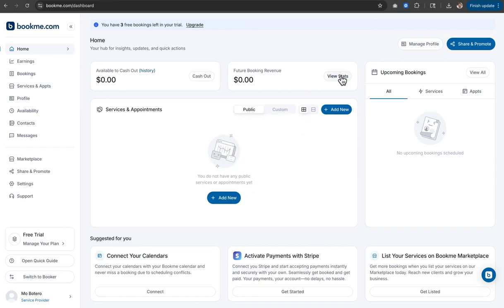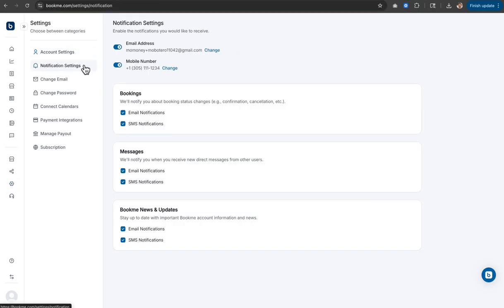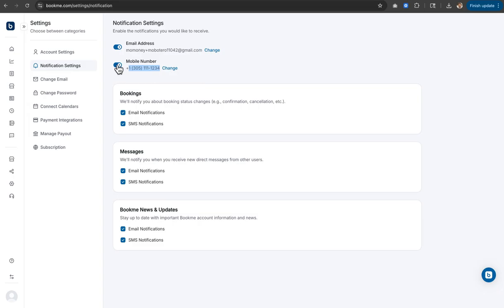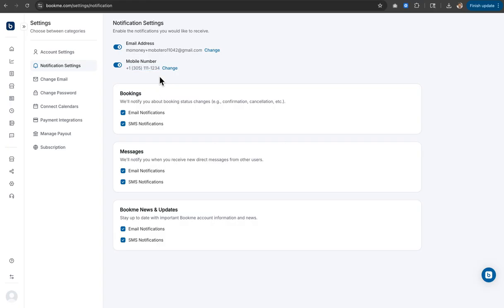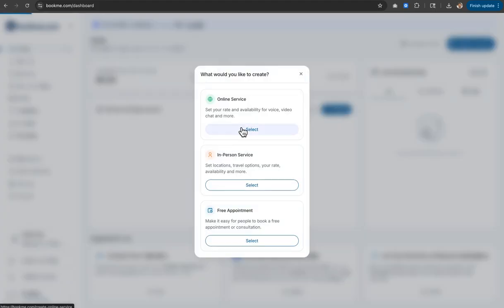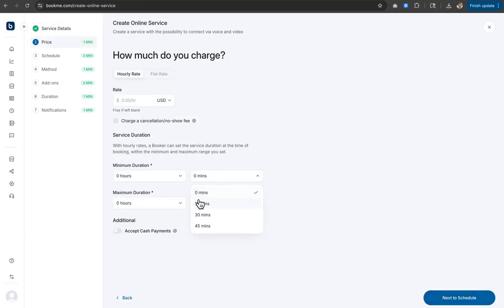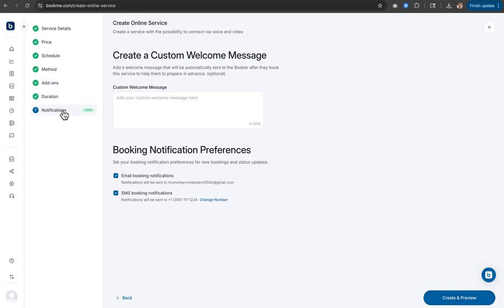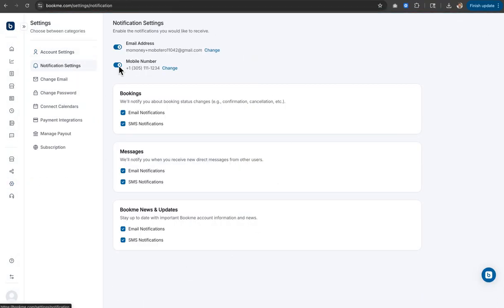Never Miss a Booking: Turn On SMS Text Alerts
In this tutorial, you’ll learn how to turn on SMS text notifications in your Bookme account so you never miss a booking or important update.

You’ll learn how to:
- Add your mobile phone number
- Enable SMS notifications in your global settings
- Choose which types of notifications you want
- Customize notification settings for individual services
- Manage email vs. SMS alerts

Perfect for providers who want instant booking alerts right on their phone.